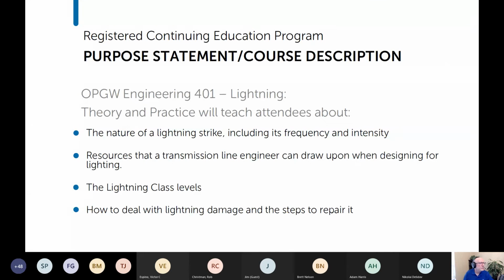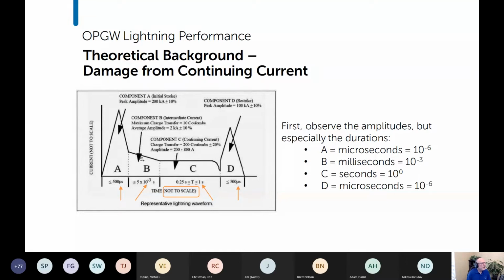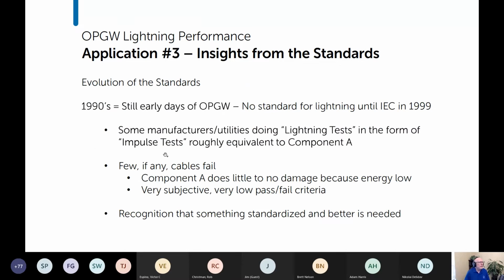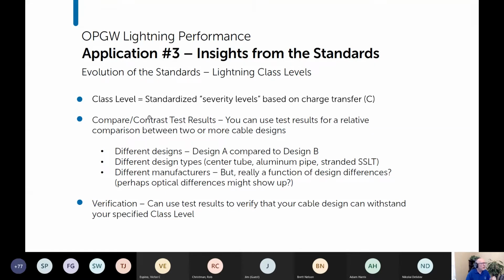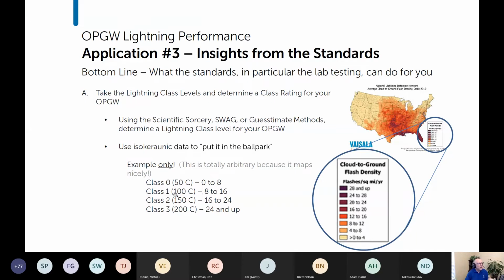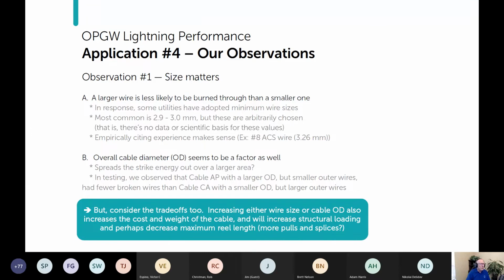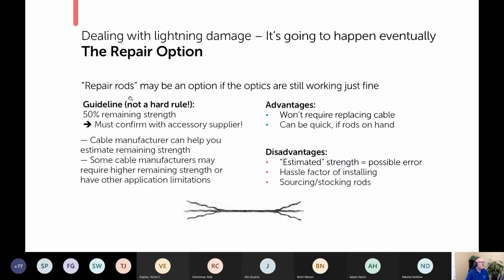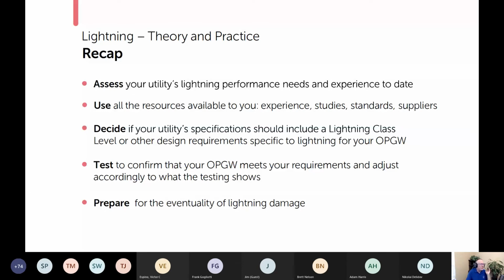Webinar OPGW Engineering 401